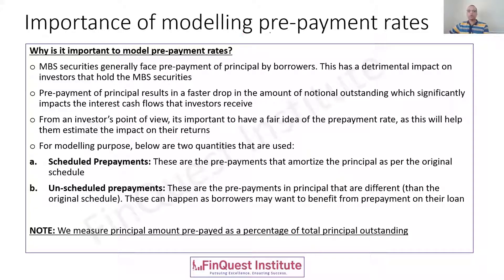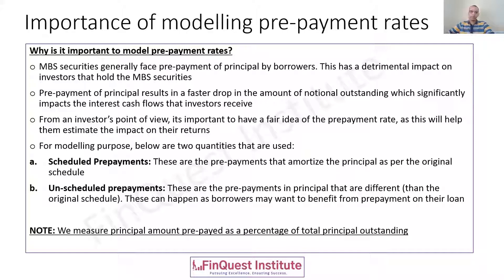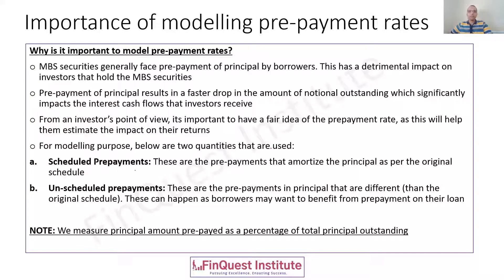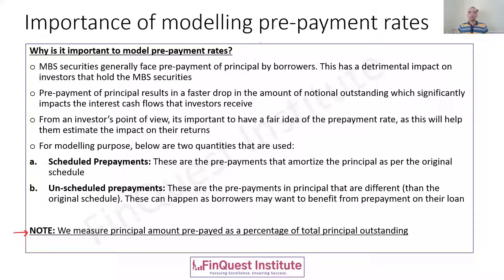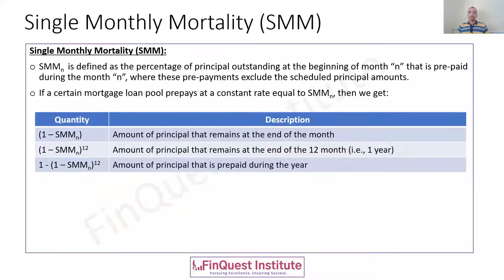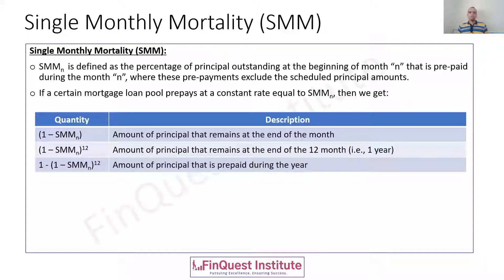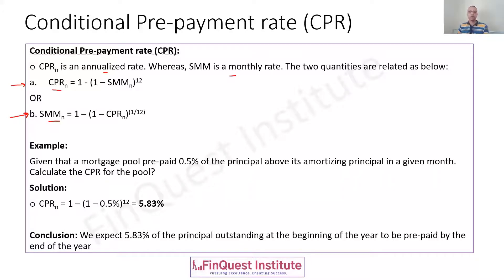MBS Pre-payments: Concepts of SMM, CPR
Understanding the importance of pre-payments modelling for MBS products.  Knowing the idea of Single Monthly Mortality (SMM) and Conditional Prepayment Rates (CPR) used in modelling. An important concept for FRM exam.